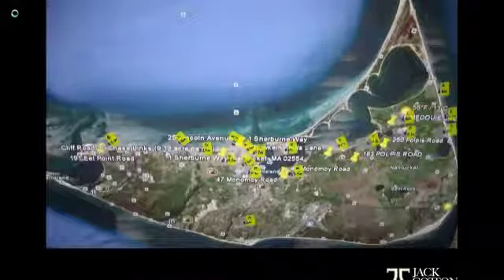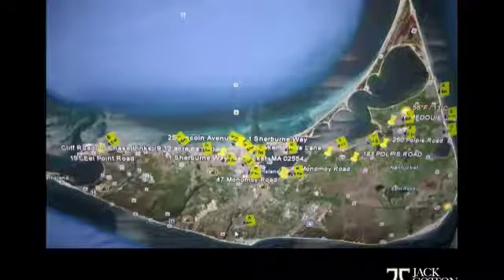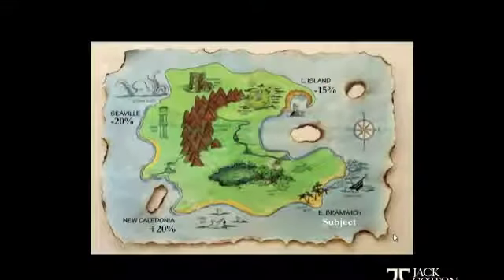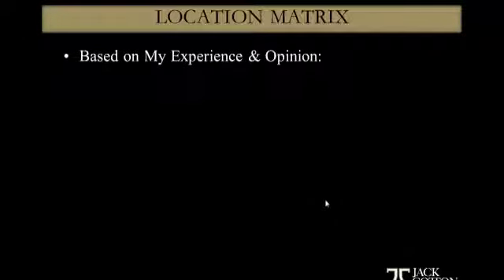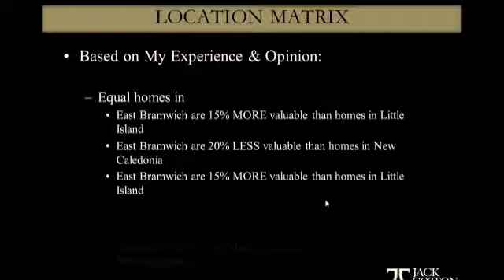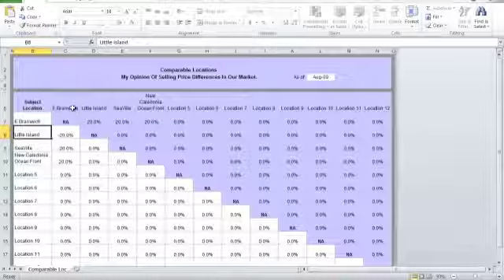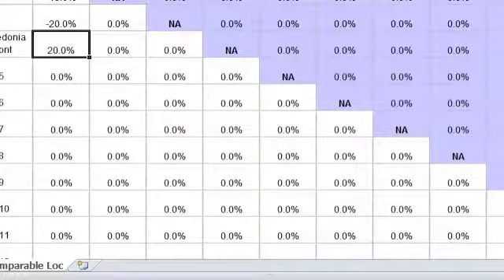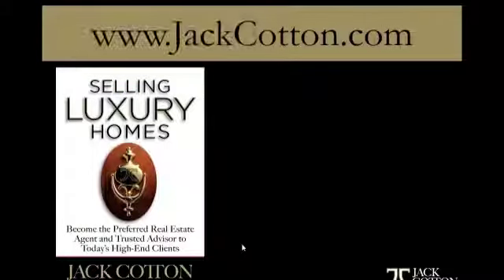Jack Cotton Location Matrix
Jack Cotton on The Location Matrix for Marketing Luxury Real Estate Sales.